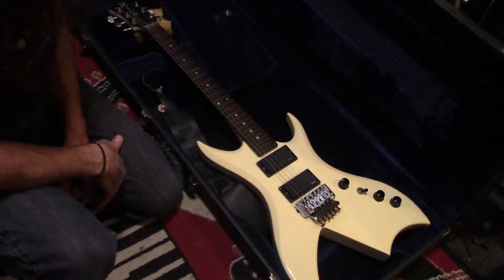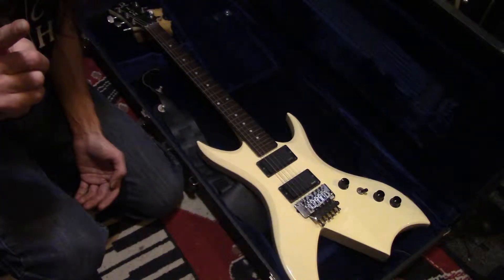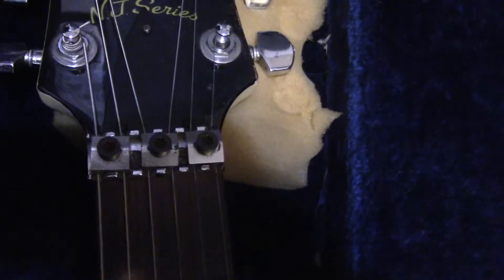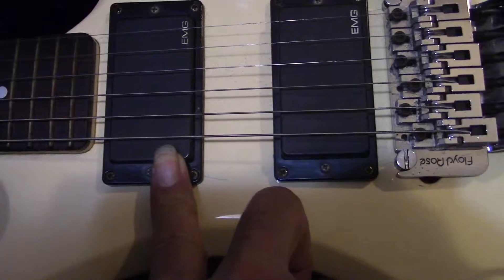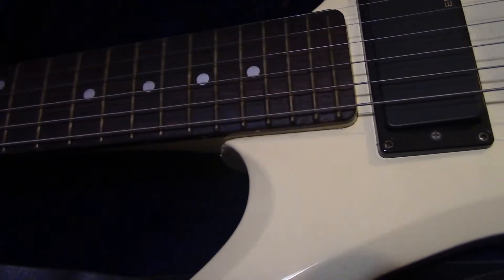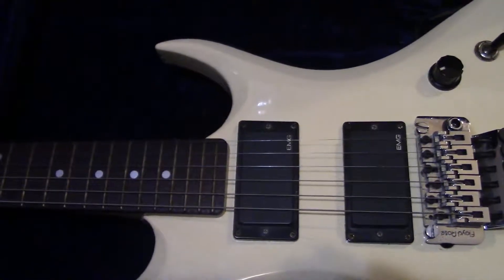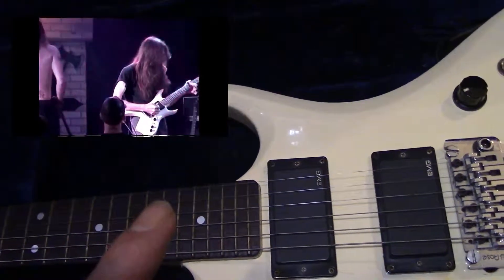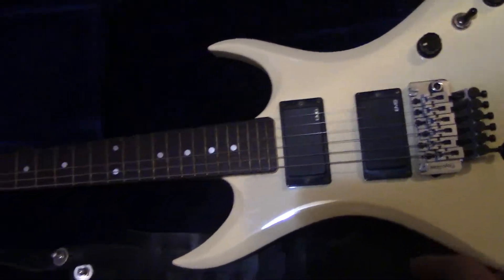What's In The Case? #5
Please enjoy these videos, and hopefully they help!